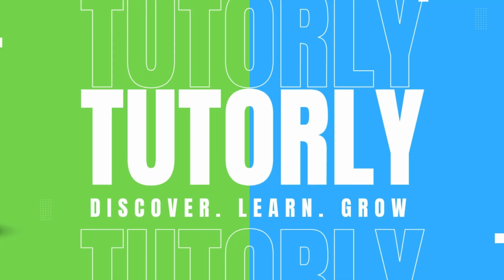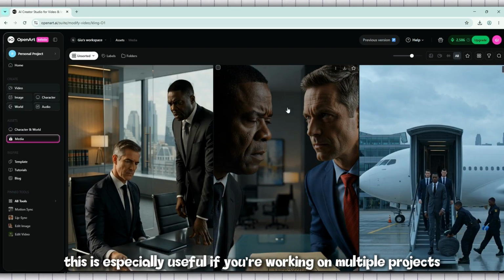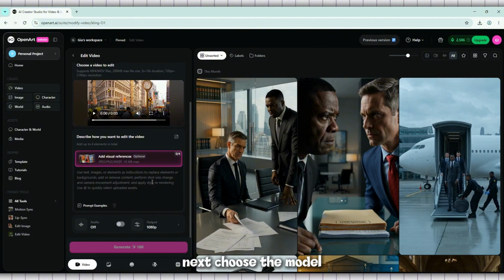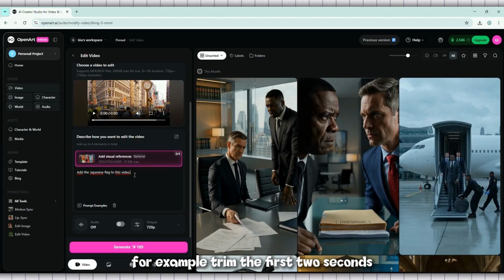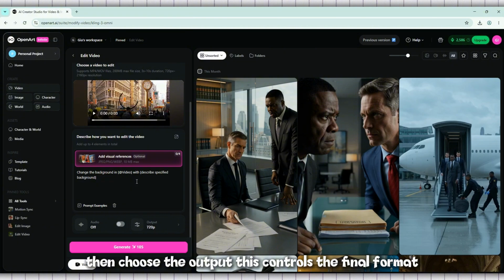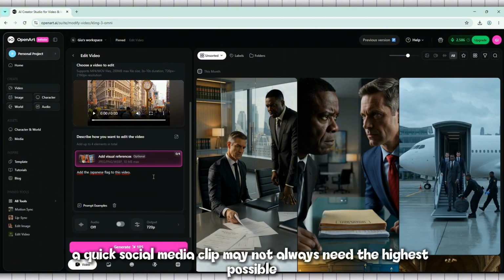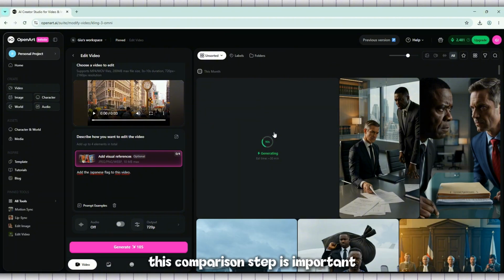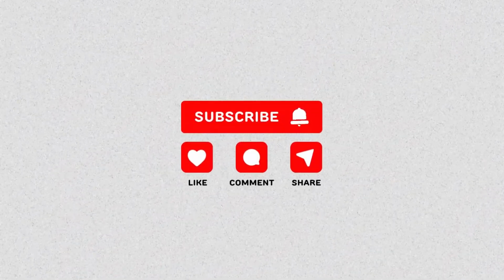How To Use The Video Editor In Openart (2026 Guide)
Learn the best way to edit videos in Openart, a comprehensive guide to help you enhance your video editing skills. Discover the most efficient methods, tools, and techniques to create stunning videos. Whether you're a beginner or an advanced editor, this video will walk you through the process of editing videos in Openart, covering topics such as cutting, trimming, and arranging clips, adding transitions and effects, and color correction. By the end of this video, you'll be able to create professional-looking videos with ease. Get ready to take your video editing to the next level and make your videos stand out.